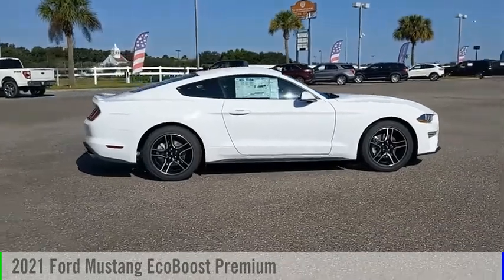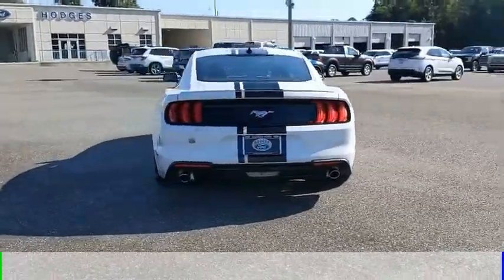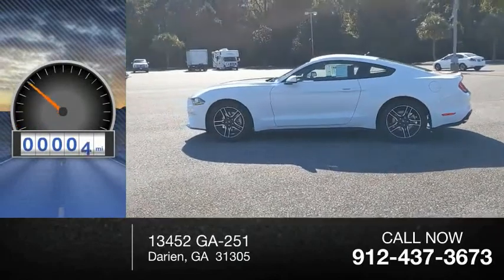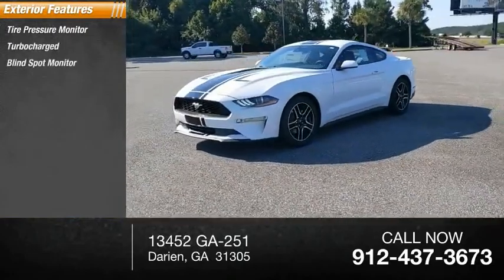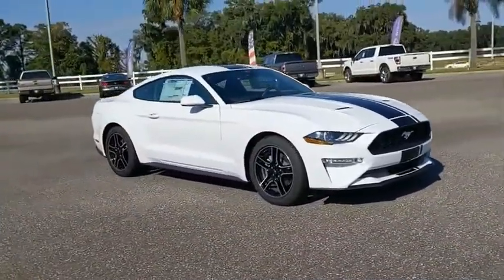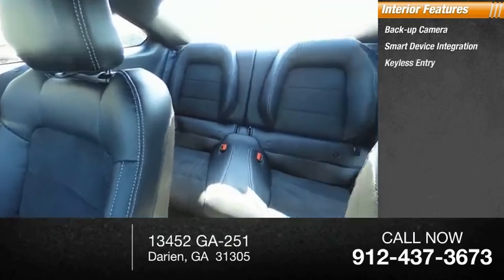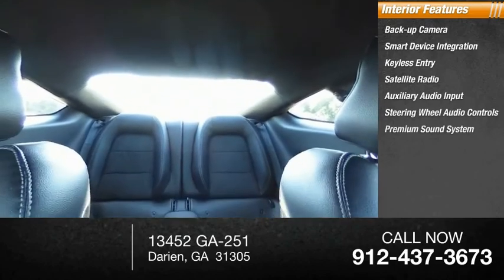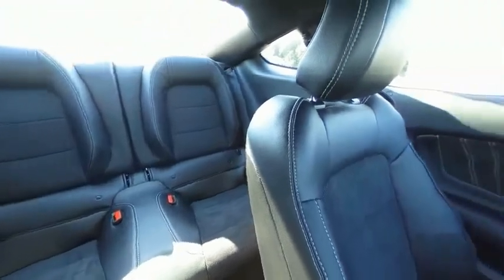2021 Ford Mustang FM5134339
2021 Ford Mustang EcoBoost Premium

Hodges Ford
13452 GA-251